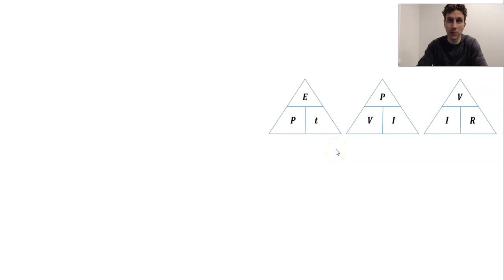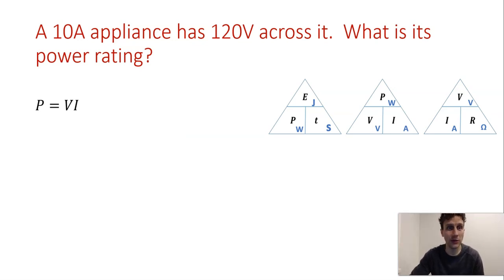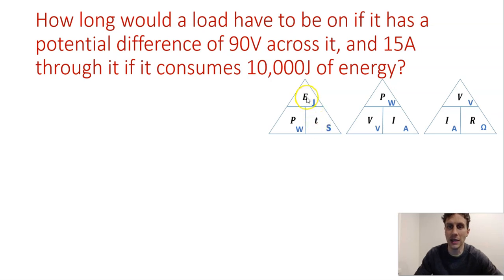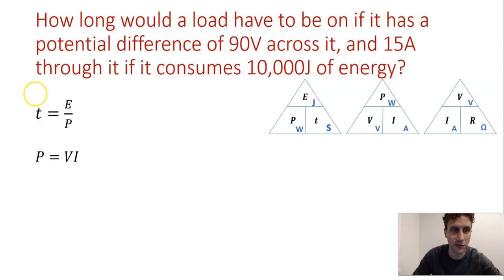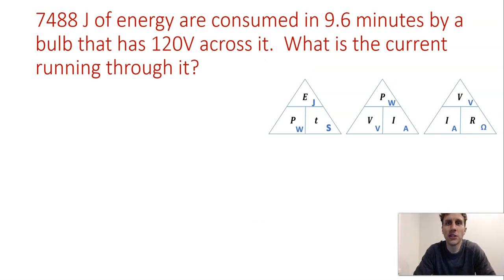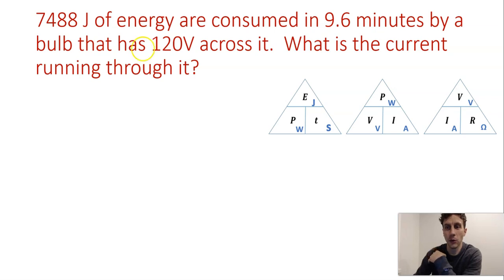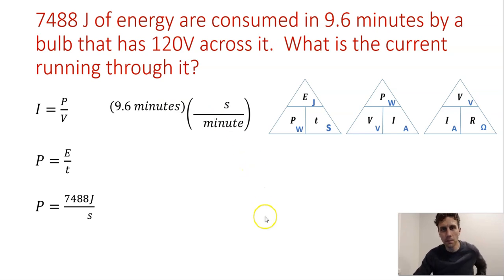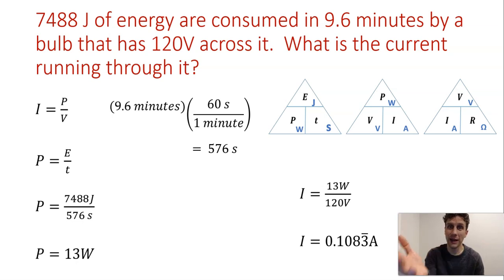Power Calculations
This tutorial goes through how to calculate various things like power, energy, voltage, current and more for electric devices.